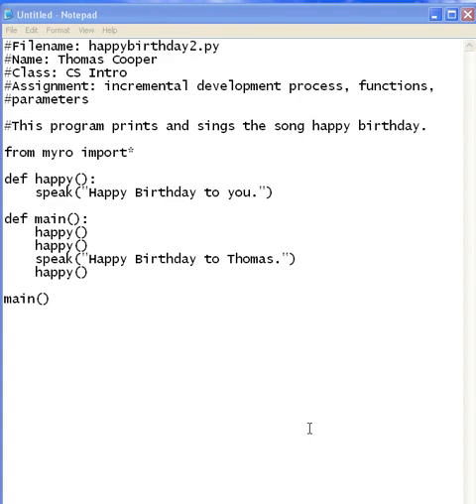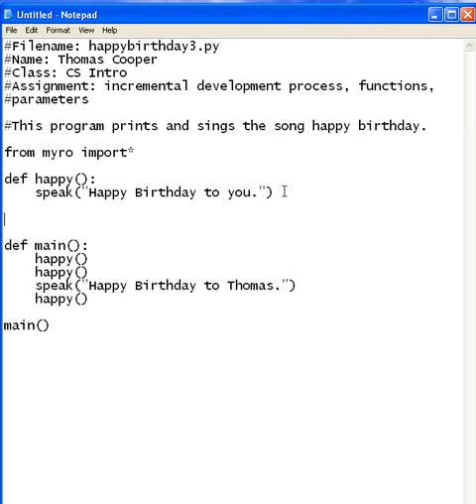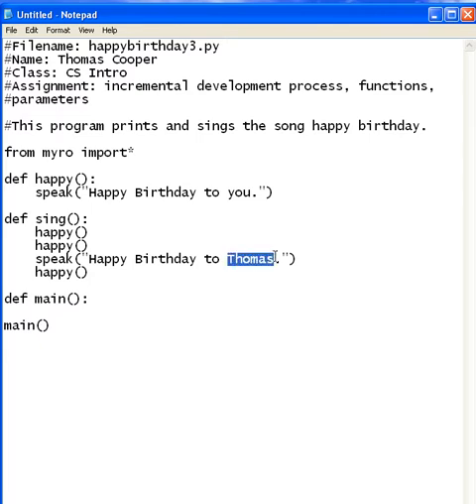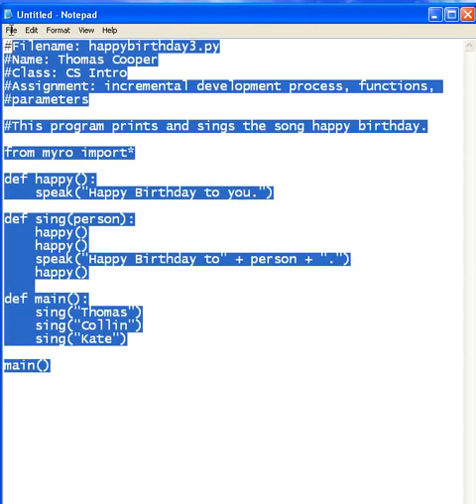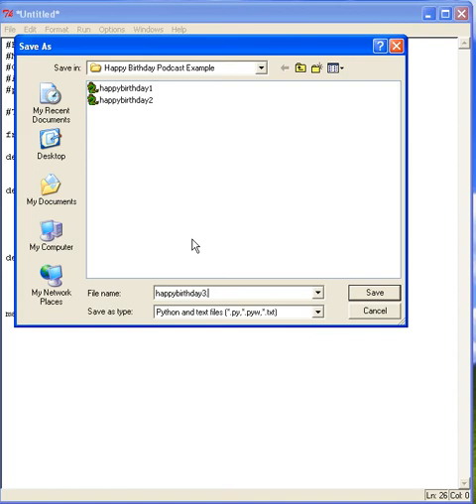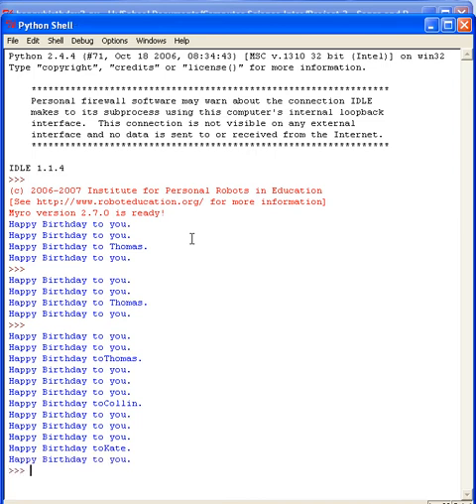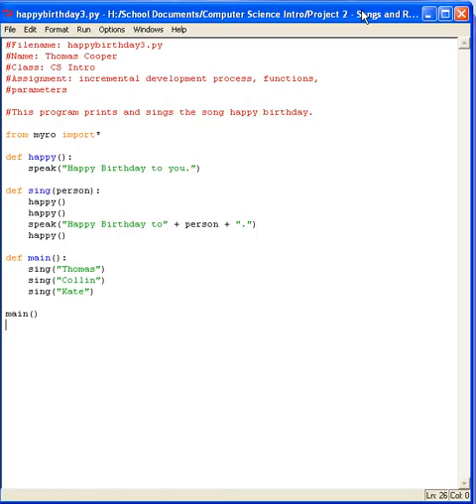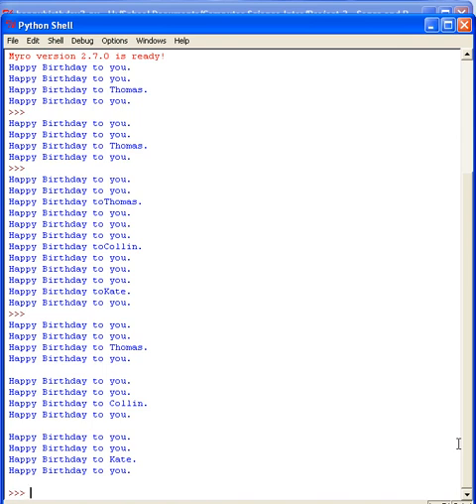Python Songs and Rhymes Project: Happy Birthday - Part III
This tutorial show students how to used incremental development to create a computer program that will sing and animate a song.  This part three we discuss how to use a parameter so that we can sing the song to different people.